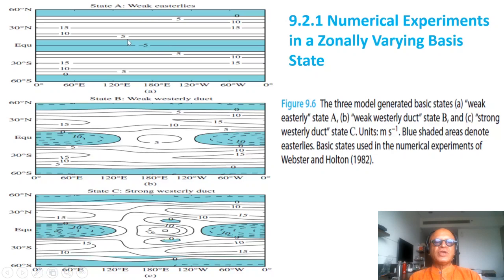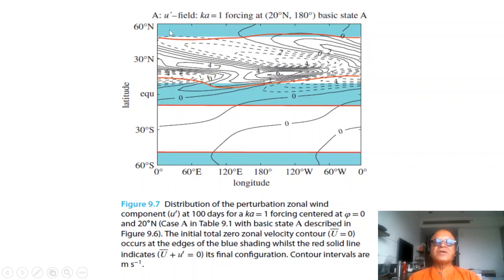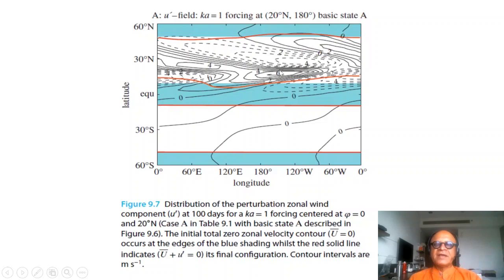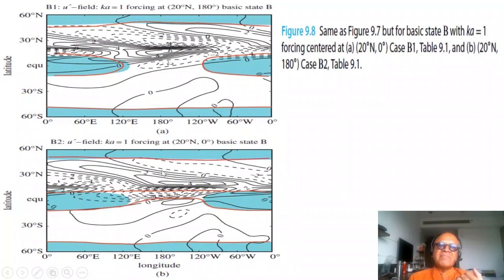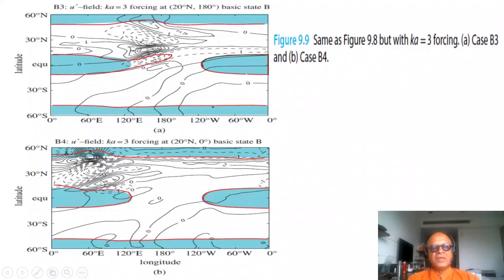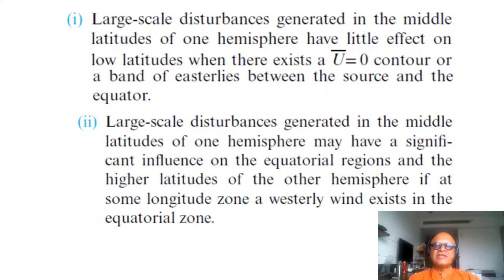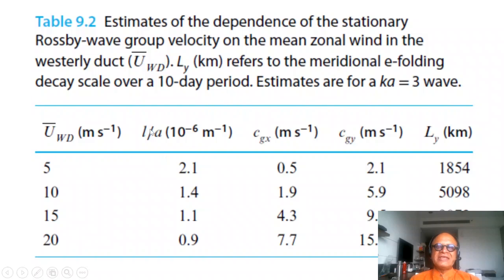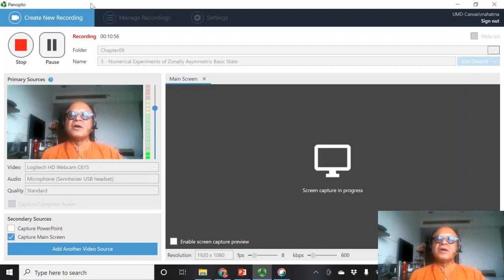5 Numerical Experiments of Zonally Asymmetric Basic State